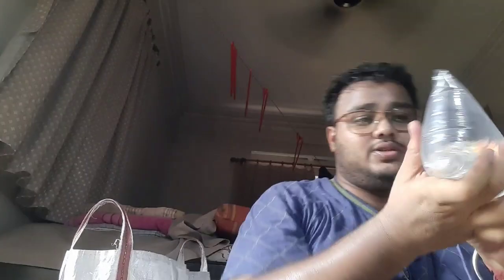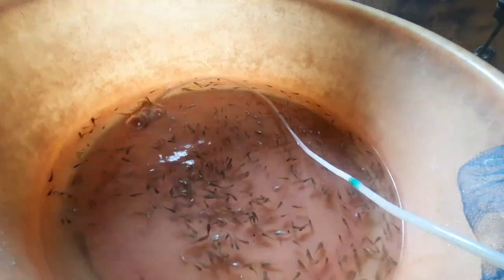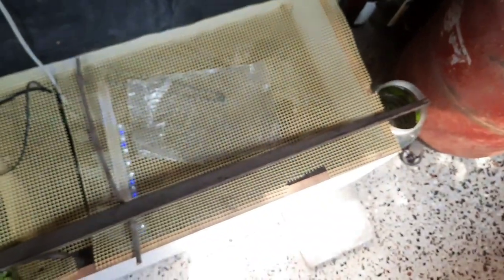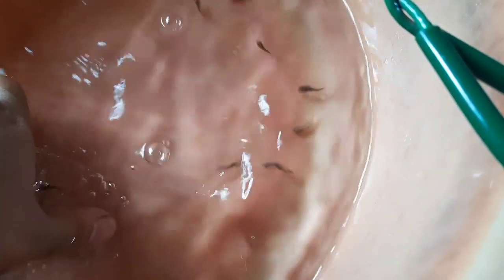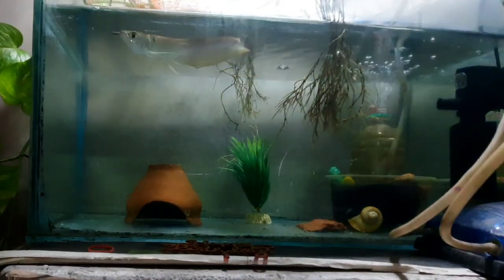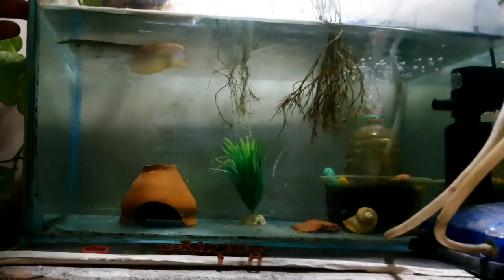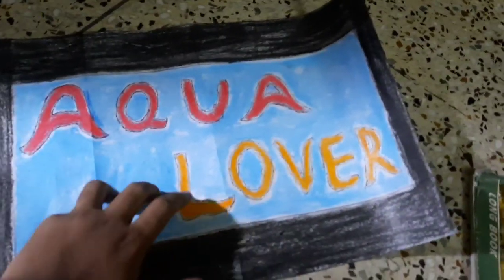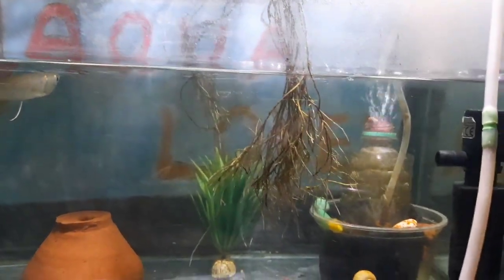RE-STOCKING FEEDERS || 100s OF GUPPIES || PREDATOR FISH || UPDATE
Hey guys welcome back to the channel. In this video  I went to galiff street to buy some feeders and to check which type of feeder fish  do they like the most (upcoming video). I wanted to give you guys a small update about how my fish are doing specially  after the scorching heat that was going on and what are my future plans for them.

ALSO I MADE A NEW INTRO AND A NEW BACKGROUND FOR MY AROWANA TANK. SO PLEASE LET ME KNOW WETHWR OR NOT YOU LIKE IT.

HOPE YOU GUYS LIKE THE THE THE MUCH AS I DO WHILE FILMING THEM.

TAGS~